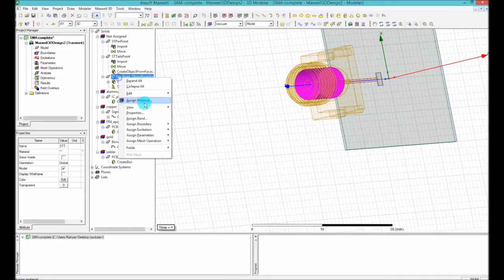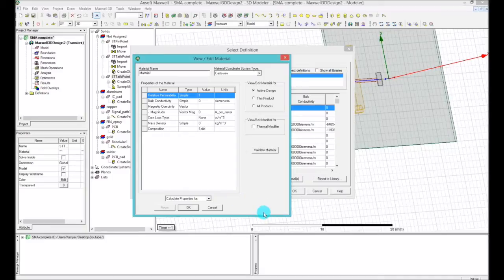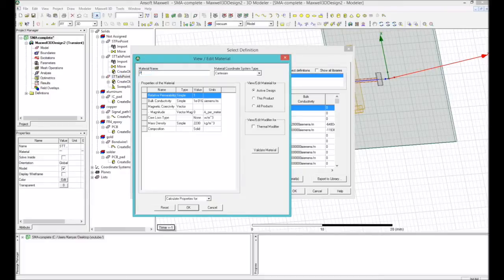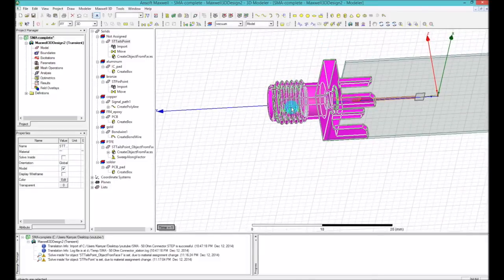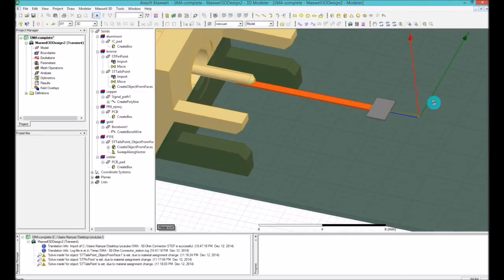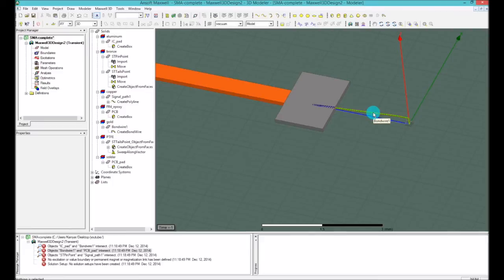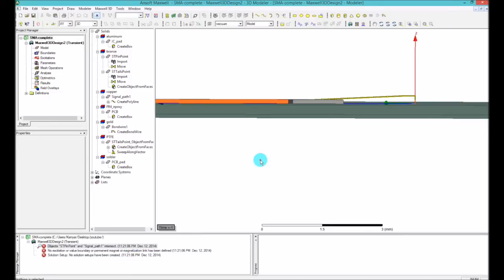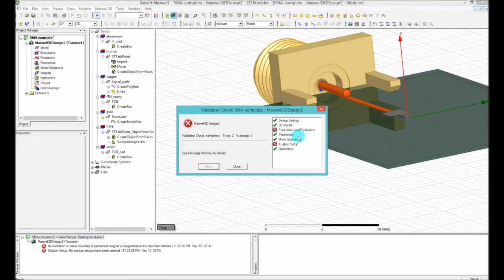111 - Ansys Maxwell - Validating and fixing common errors of the model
In this video you will learn how to validate and fix the issues that are common between the models.